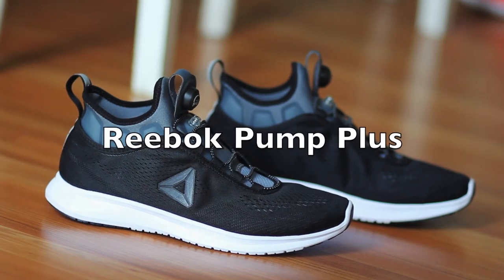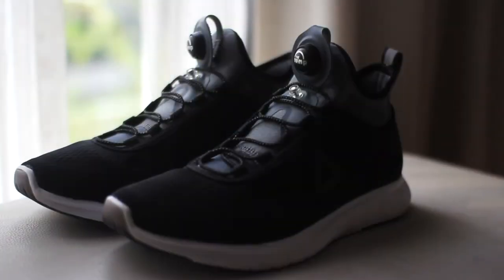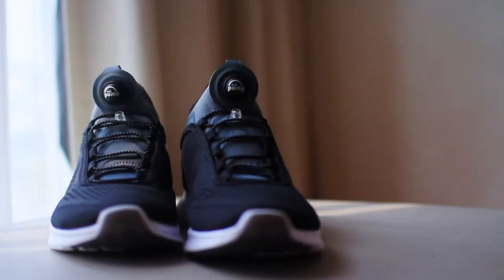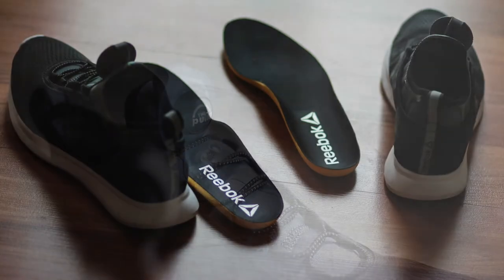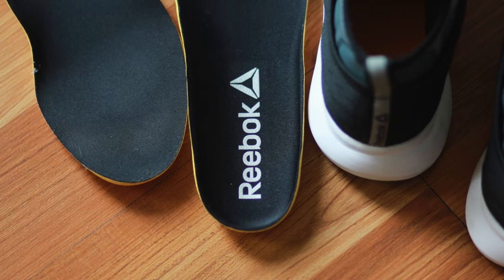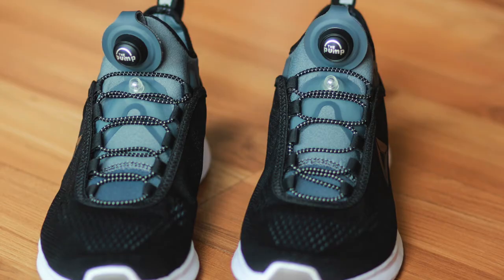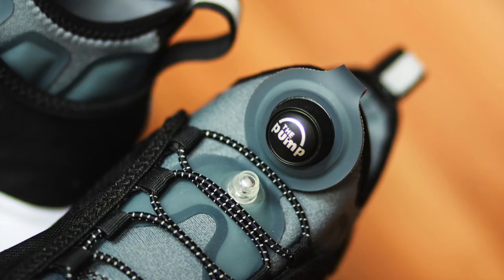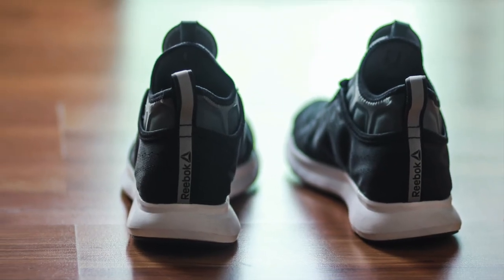Reebok Pump Plus - Impressions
These are my quick thoughts on Reebok pump plus.